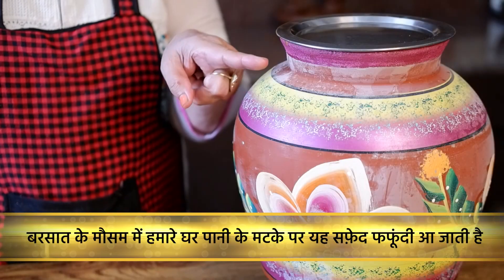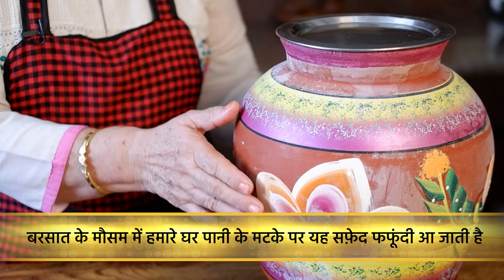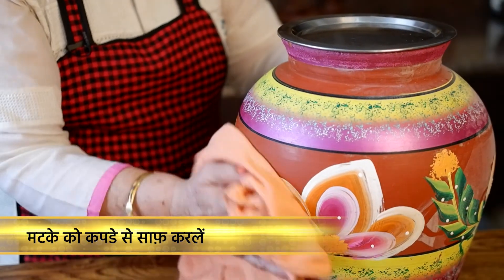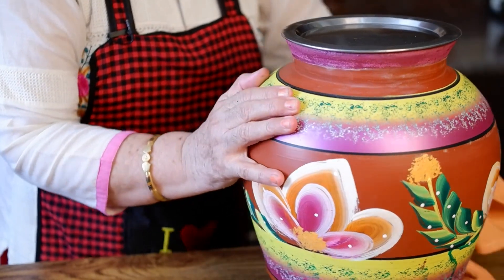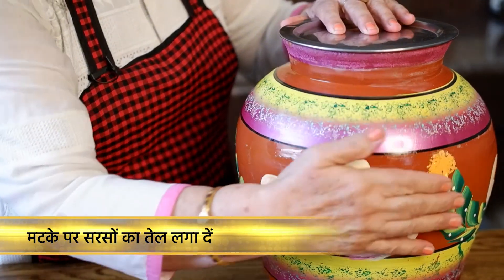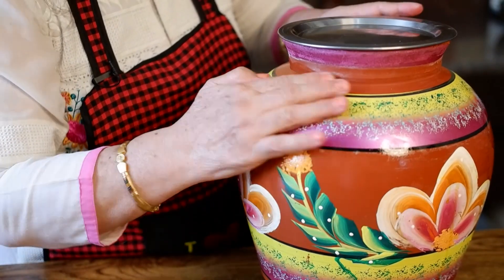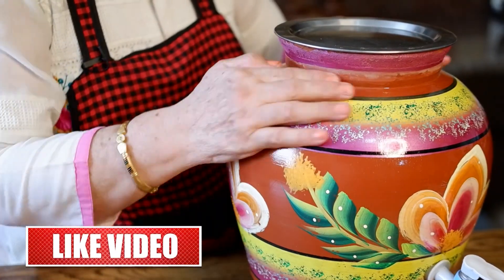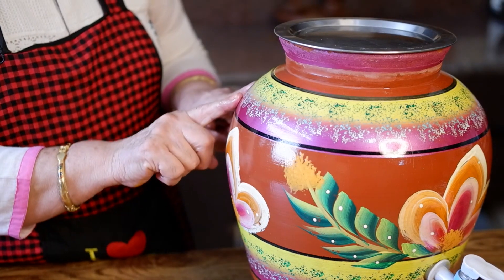सालों पुराने मटके को भी खराब होने से कैसे बचाये ? TIPS BY ASHA MEHTA KI RASOI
Channel Proudly Managed by
DIGITAL CHAABI